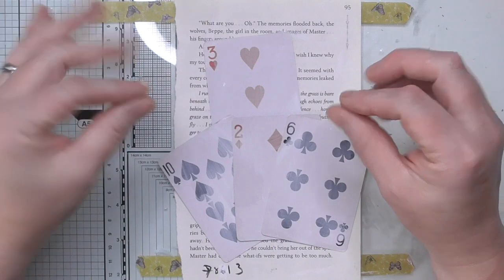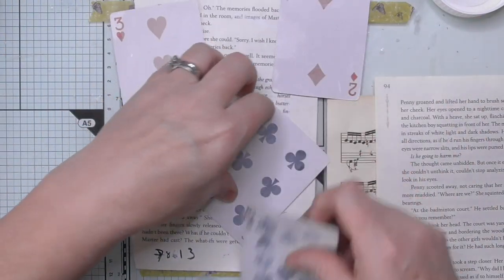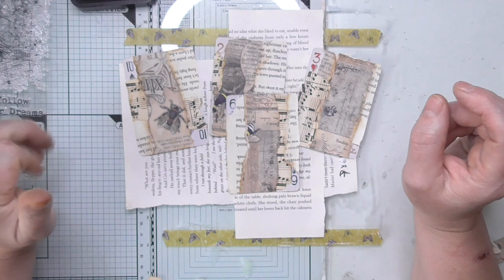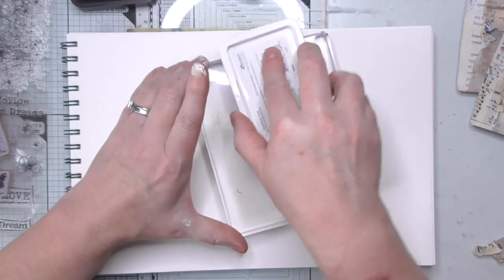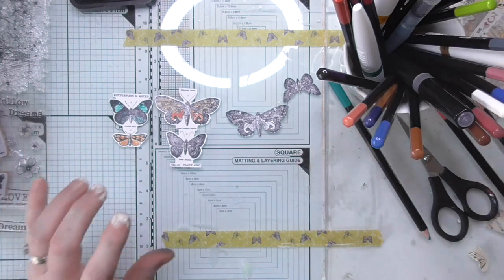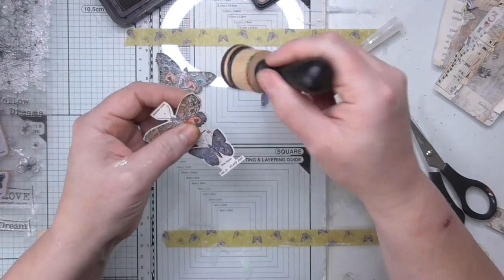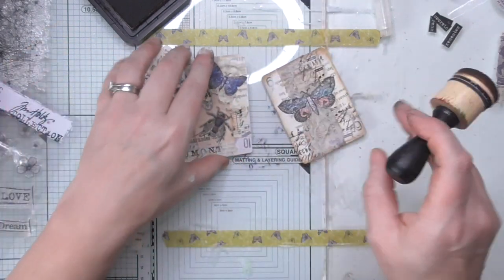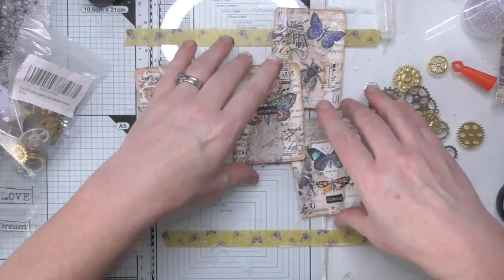Altered playing cards weekly challenge